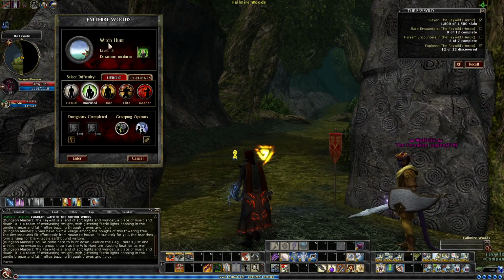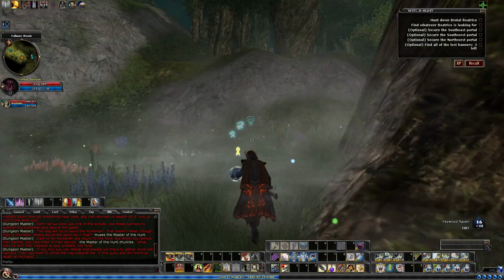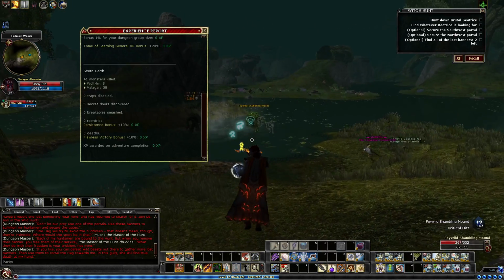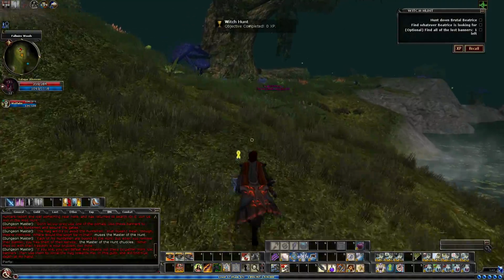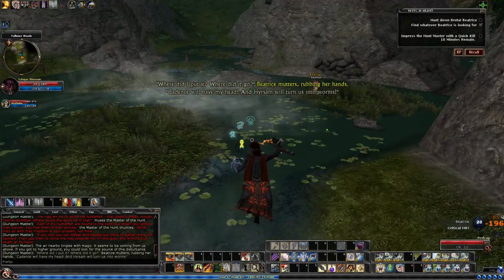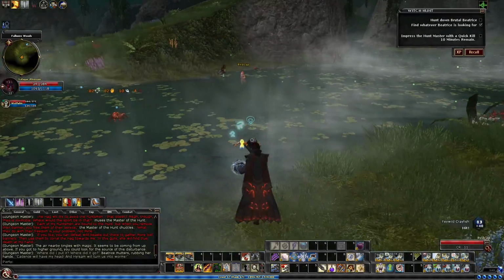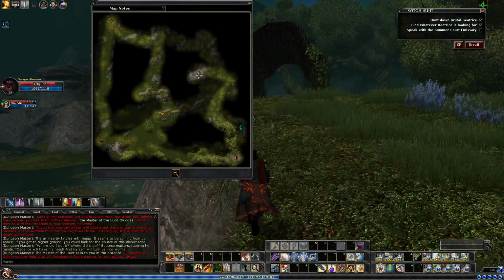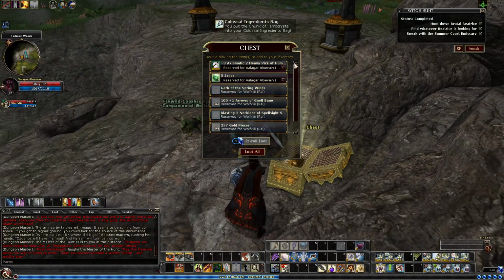Witch Hunt Walkthrough